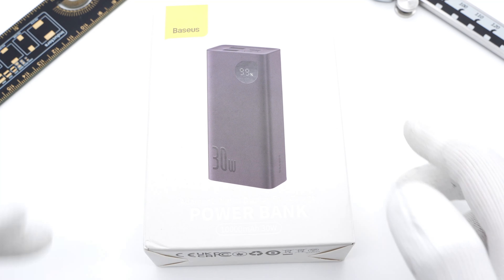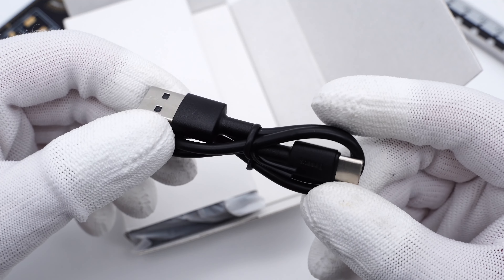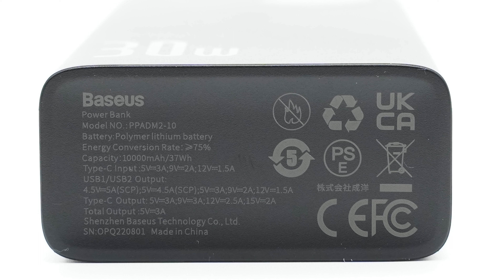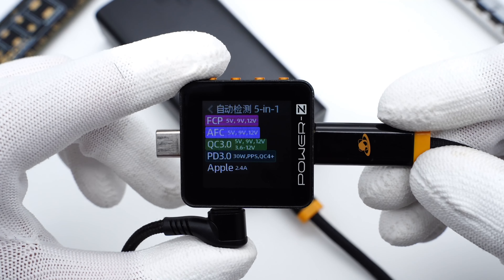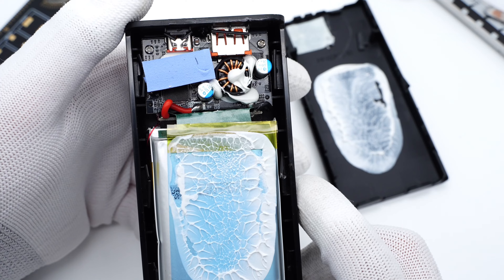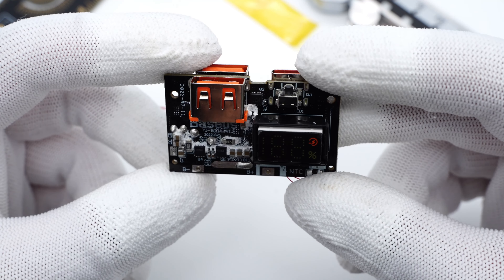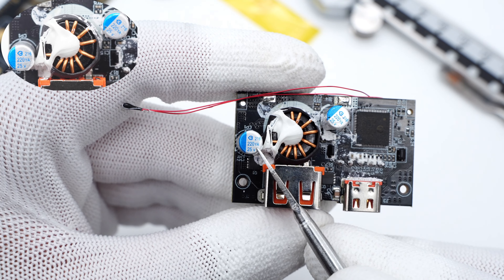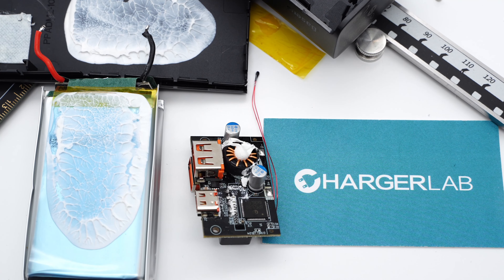Teardown of Baseus Adaman2 30W 10000mAh Digital Display Power Bank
Introduction
After the teardown of the powerful 100W Baseus Blade power bank, we got another compact 30W power bank from Baseus.
It belongs to Adaman2 series. And the capacity is 10000mAh.
Today, we gonna take it apart to see what it looks like inside.

Power Management SOC: Injoinic IP5389
Synchronous Buck-boost MOSFET: Goford Semi G33N03D3
Solid Capacitor: BERYL (220μF 25V)

Chapter
0:00 Intro
1:38 Test
2:25 Teardown
3:32 Analysis
4:45 Summary